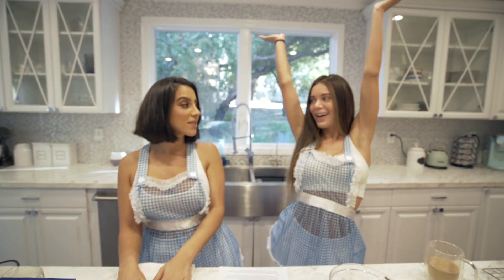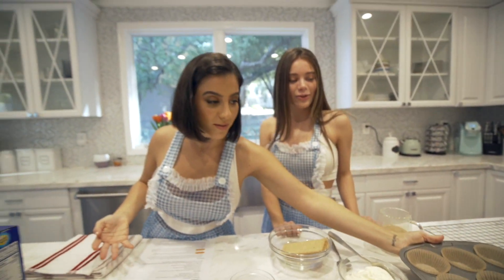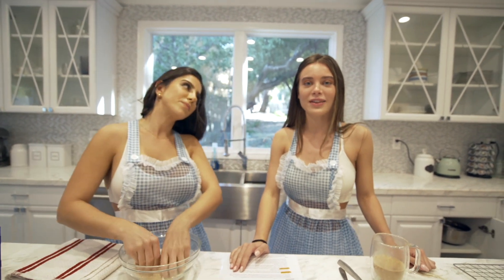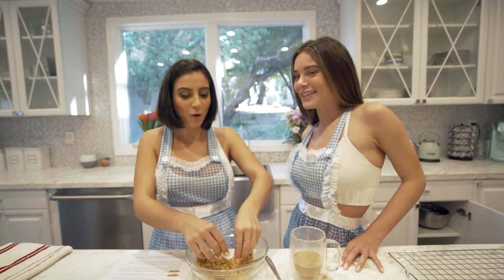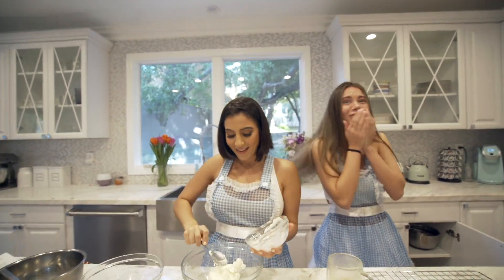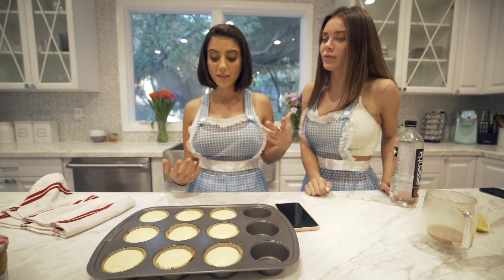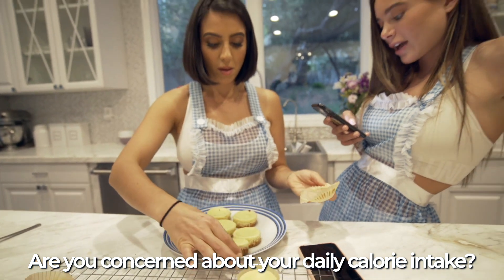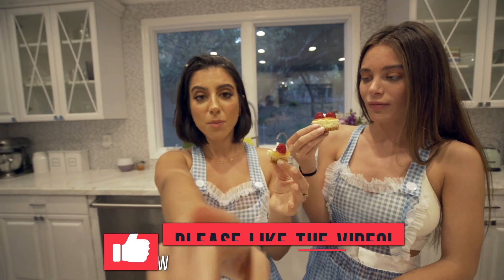LANA RHOADES TELLS ALL... while baking cheesecake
lana told me she was good at baking, what do you think of her skills? this video is kind of a mess, but my favorite kind. like, subscribe, enjoy & follow us below!